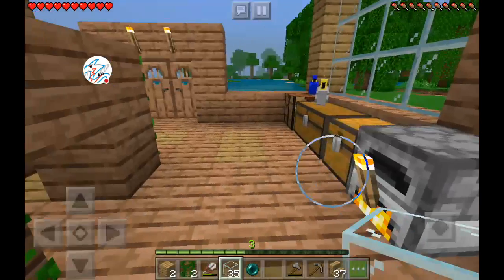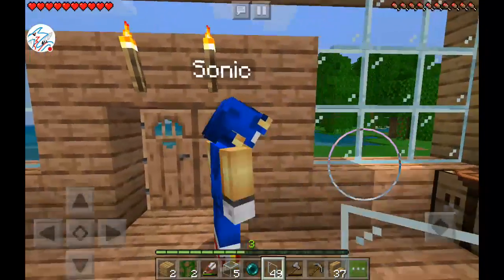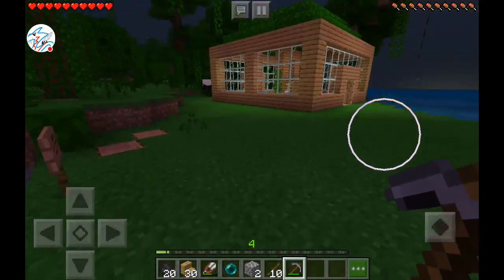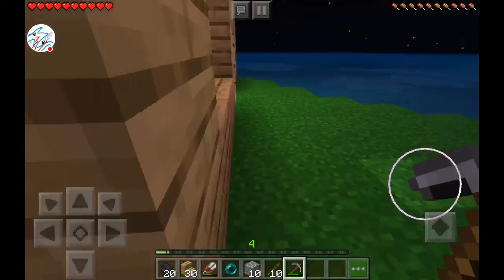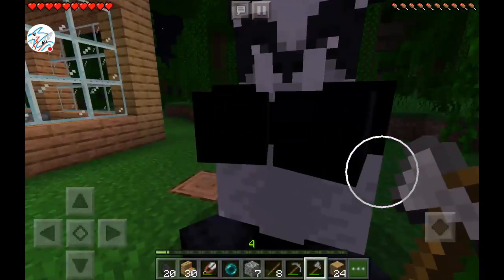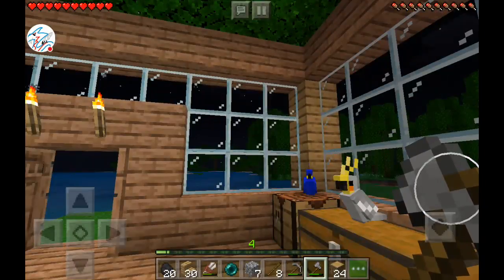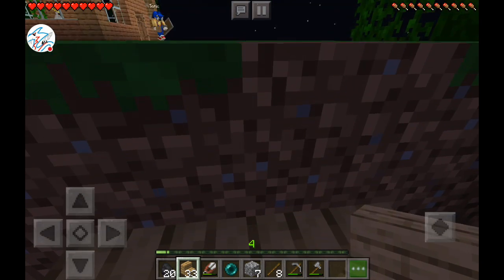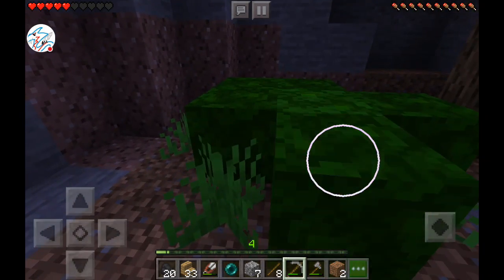Minecraft: Jungle Craft: ep 4 : the trench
Today in this video my brother and I are going to play Minecraft jungle craft so we are in the trench